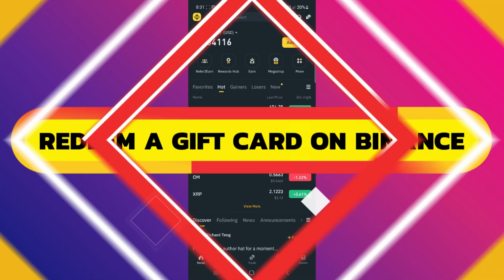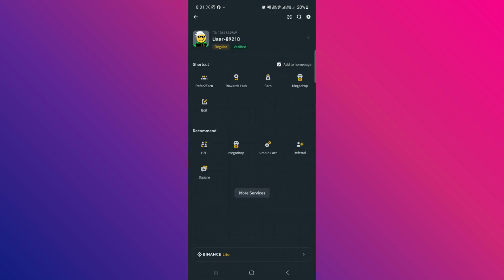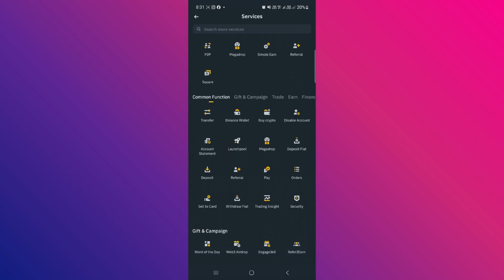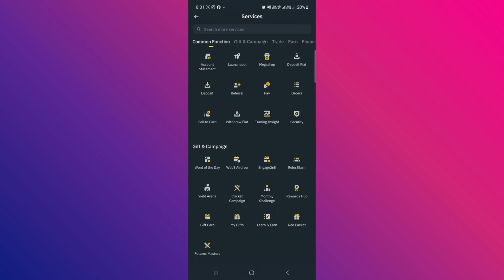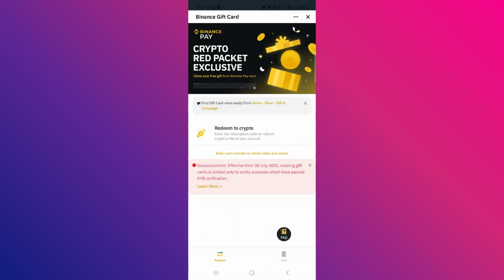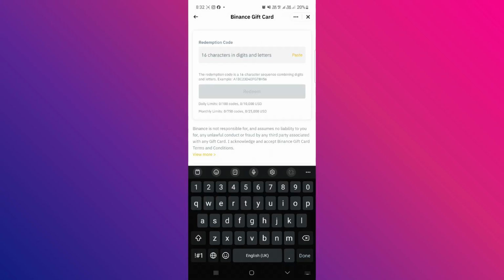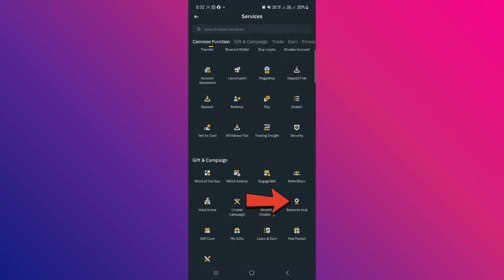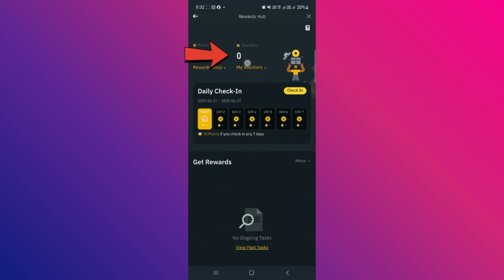How to redeem gift card on binance (2026)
how to redeem gift card on binance

In this video I'll show you how to how to redeem gift card on binance. The method is very simple and clearly described in the video. Follow all of the steps & how to redeem gift card on binance